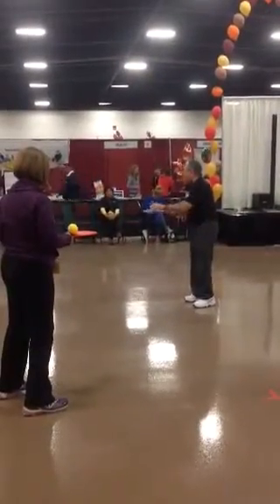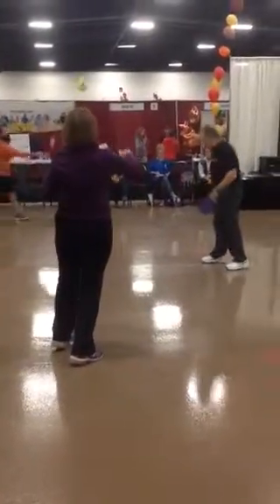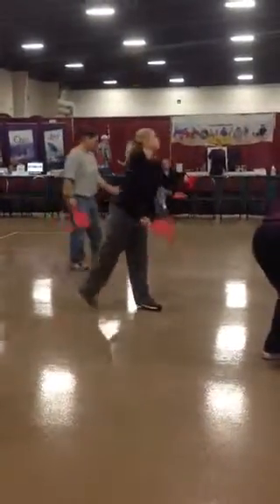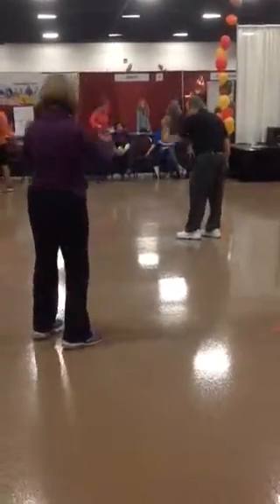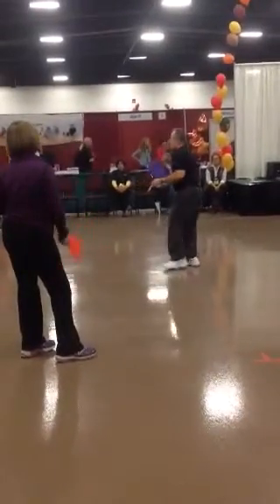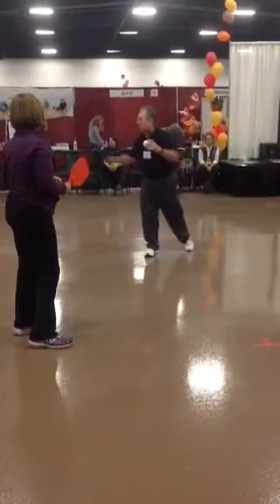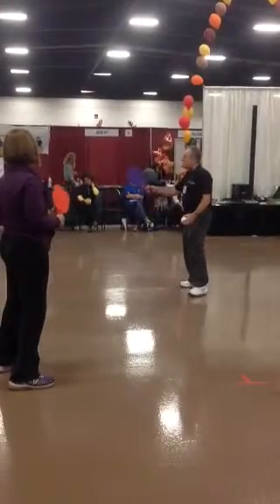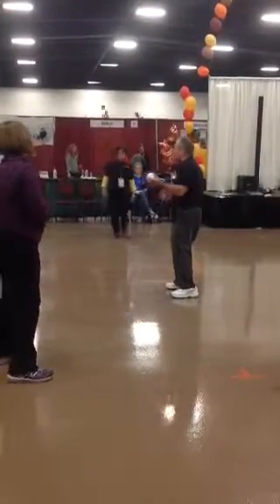Paddle skills 2